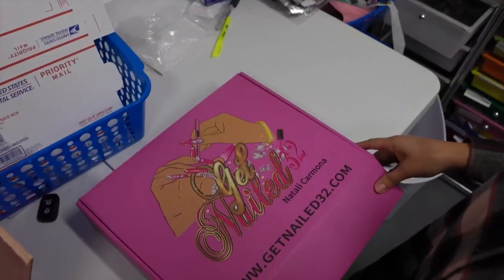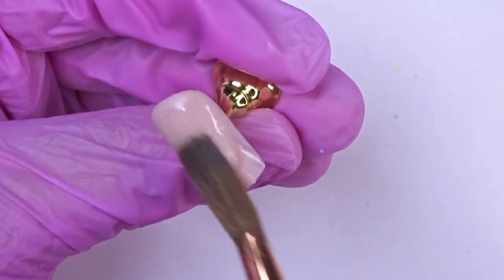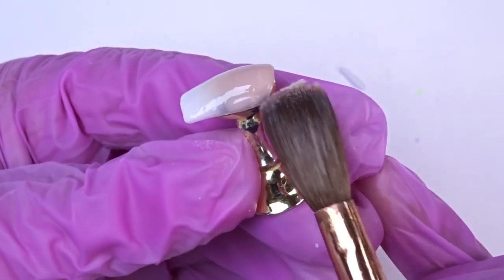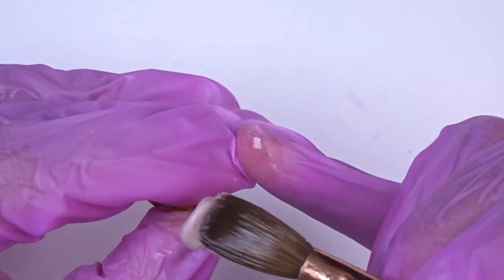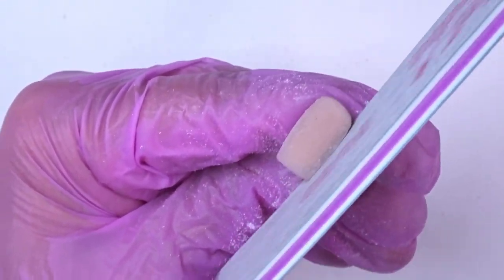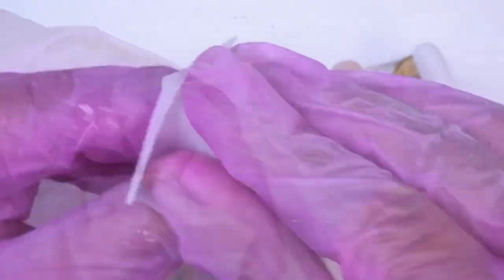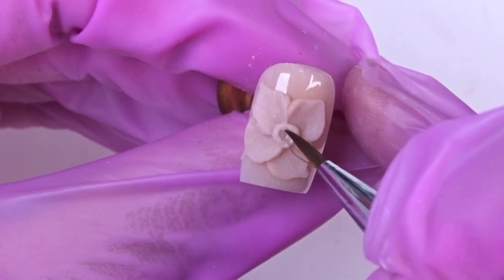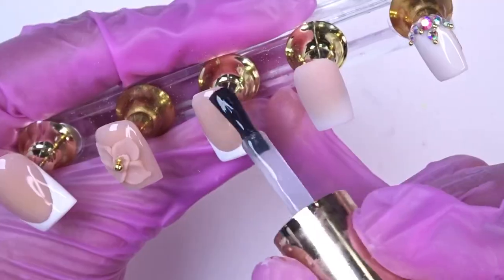Short acrylic press on nails | press on nails step by step | nail tutorial for beginners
🛍️MATERIALS USED🛍️

💕3D nail art brush